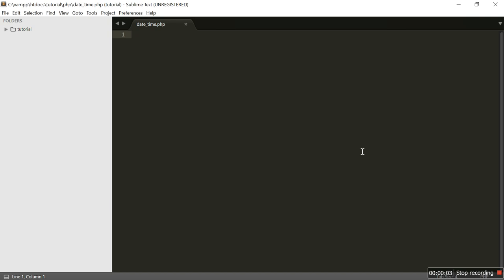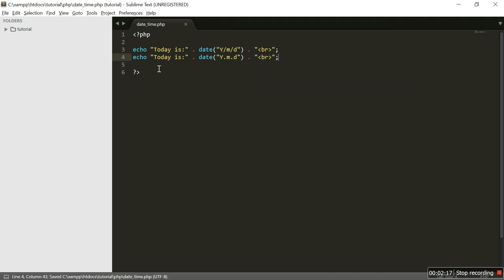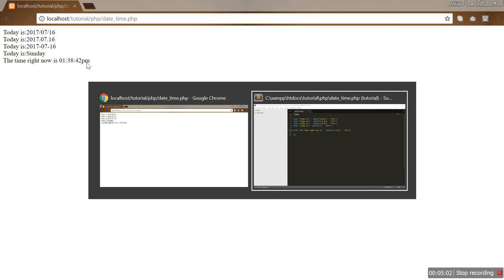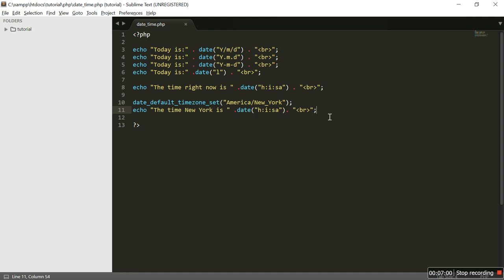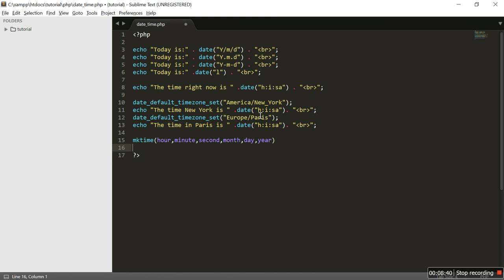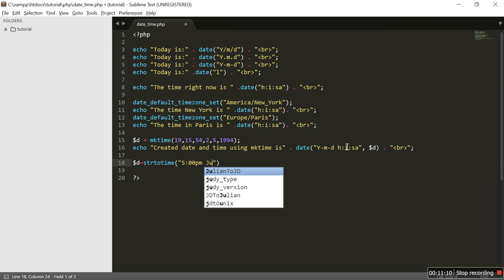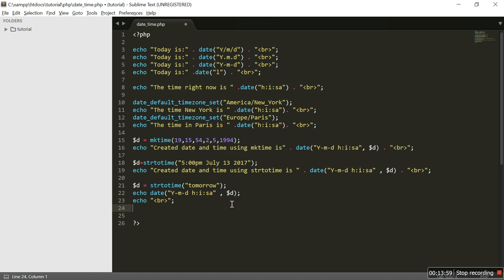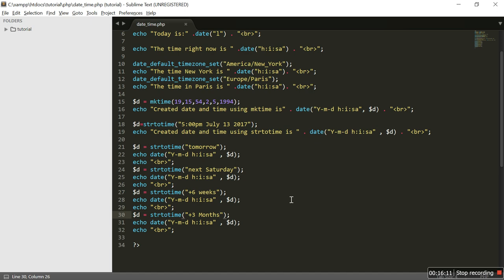Date & Time in PHP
In this tutorial we are going to take a look at some Inbuilt and Predefined Date & Time function that can be used in PHP.